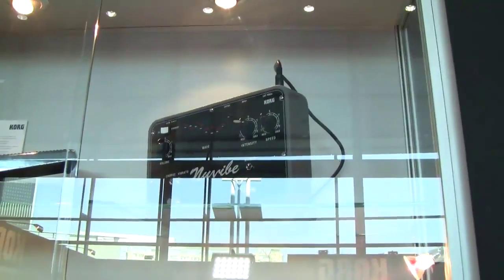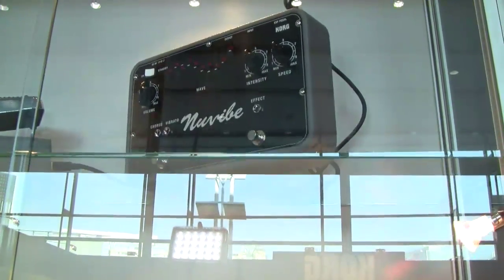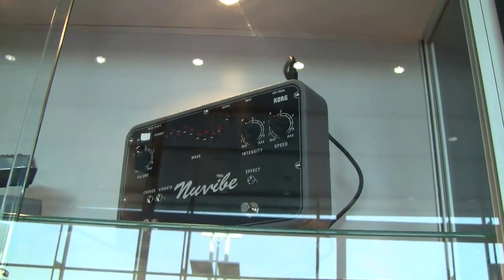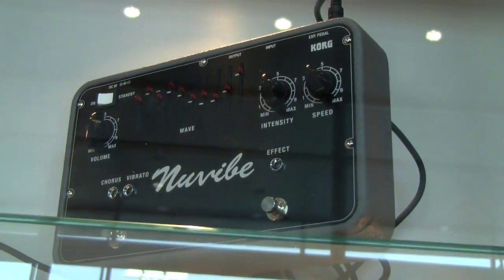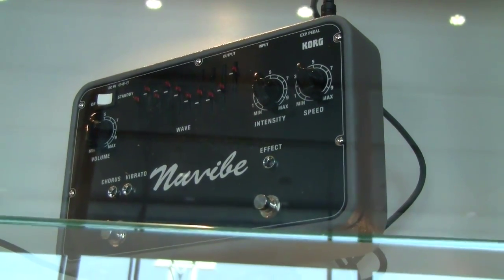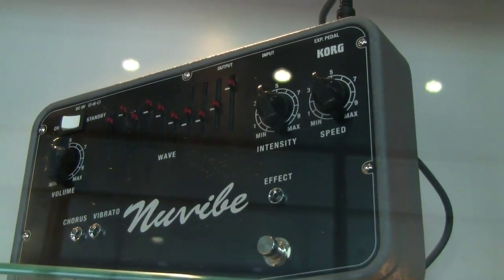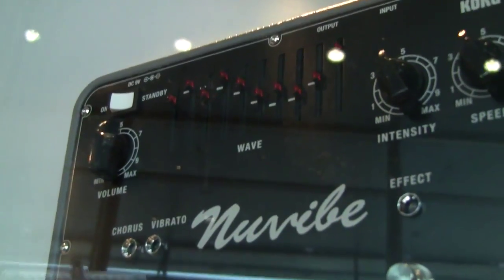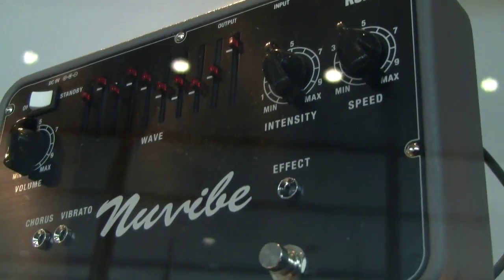MESSE 2014: Vox Univibe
MESSE 2014: Vox Univibe New version of this classic effect